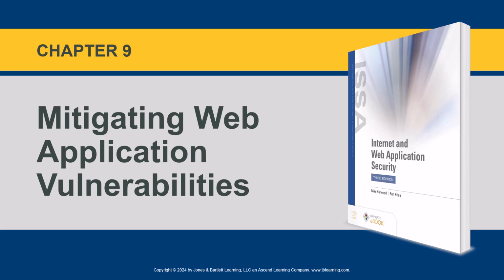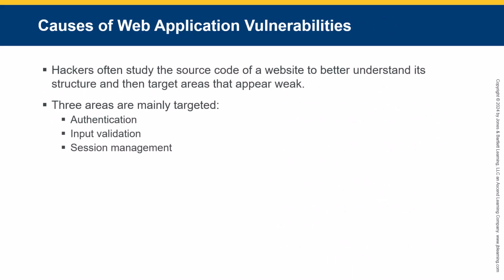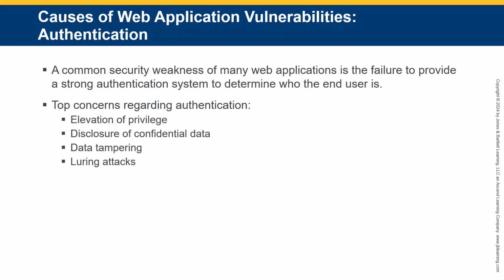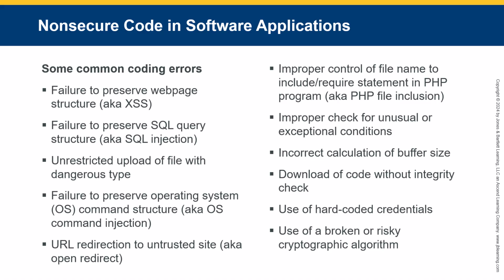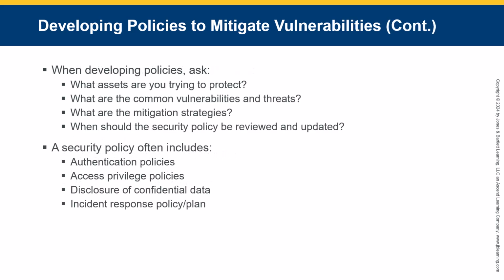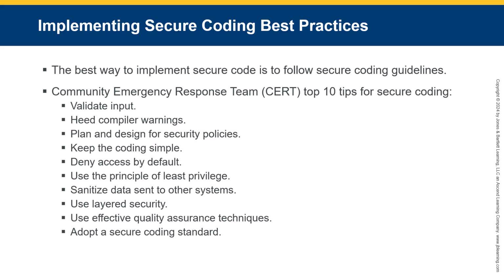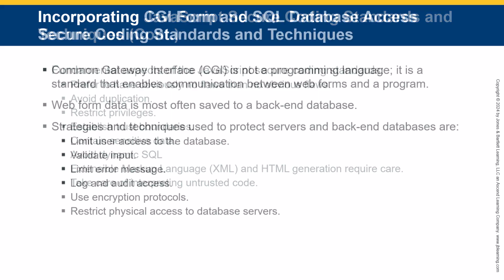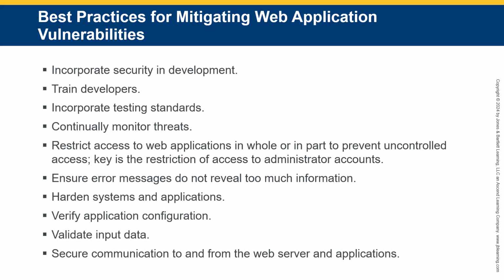JBL - Internet and Web Application Security -- CHAPTER 09 - Mitigating Web Application Vulnerabiliti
CHAPTER 09 - Mitigating Web Application Vulnerabilities

Mike Harwood. Internet and Web Application Security. Third Edition. MA: Jones & Bartlett, 2022 (ISBN 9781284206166)